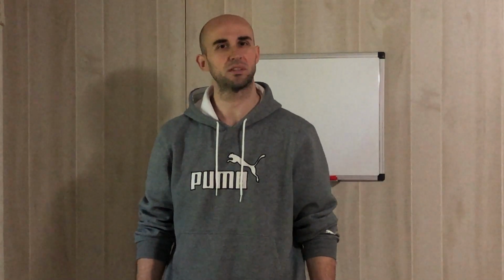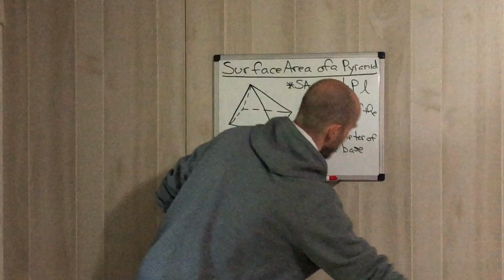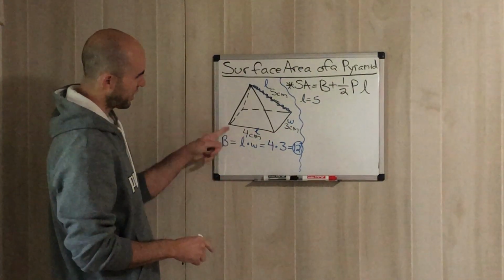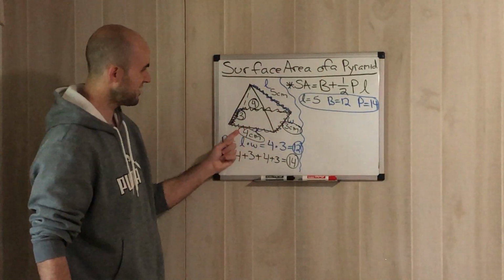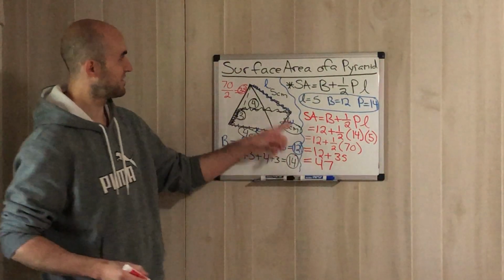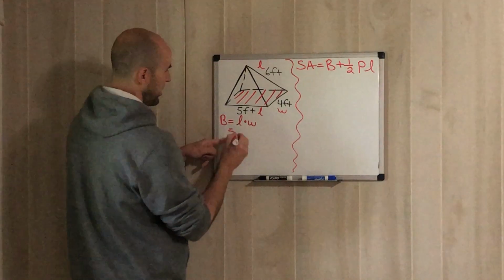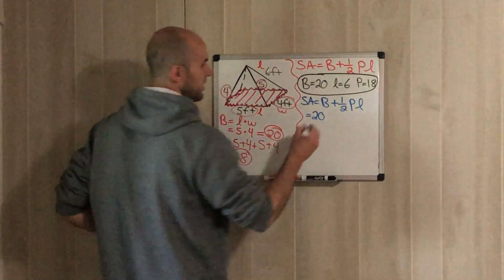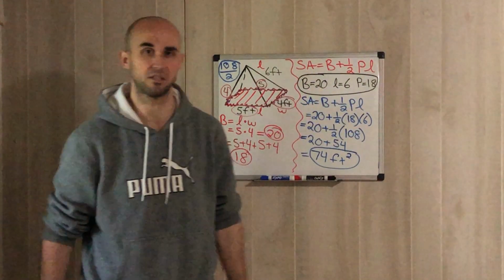Roque-Surface Area of a Pyramid-5/11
Lesson-Surface Area of a Pyramid-5/11